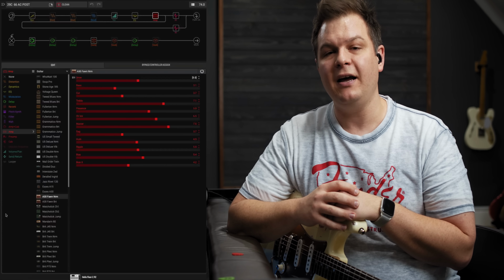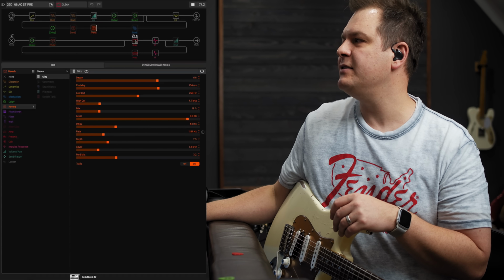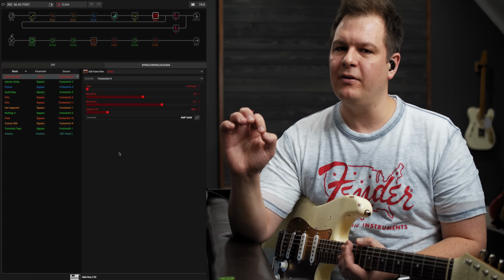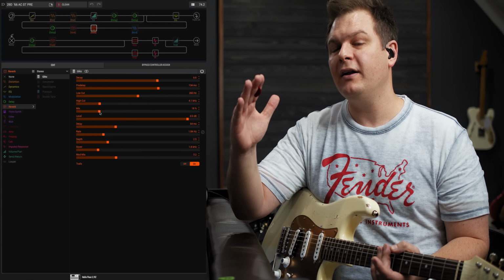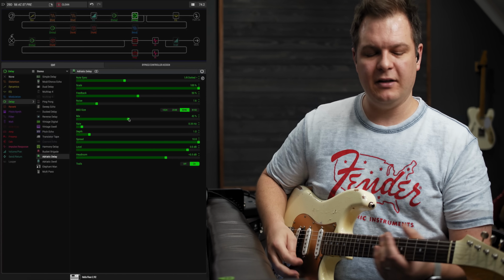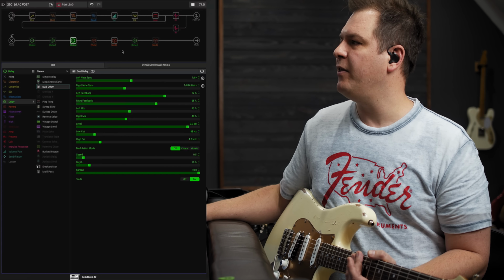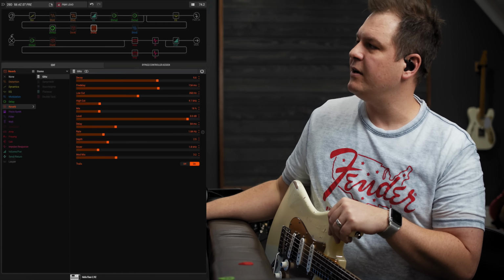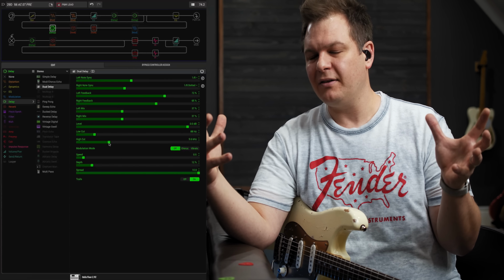Tips for putting wet effects (reverb and delay) in front of amps in the Line 6 Helix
In this video Brian talks about how to dial in your wet effects in the Line 6 Helix when placing them in front of amp blocks (rather than after the amp/cab blocks). It's a very different sound, and you definitely have to approach things a bit differently.

Guitar used in this video: Shelton Electric Instruments SkyFlite IV

Lenses:
For the Blackmagic Pocket 4k:

Lighting:
The Sun :)